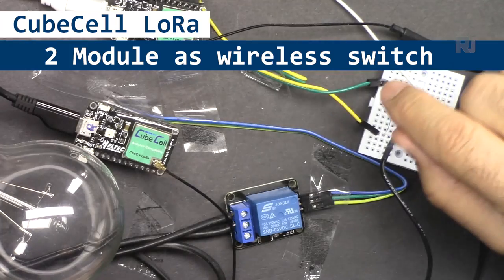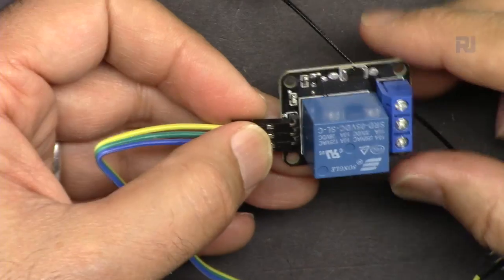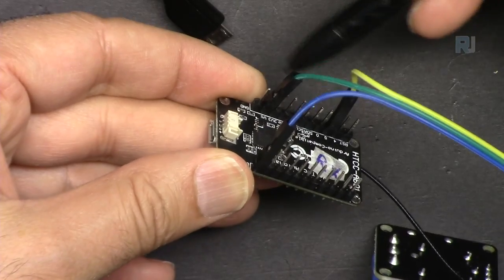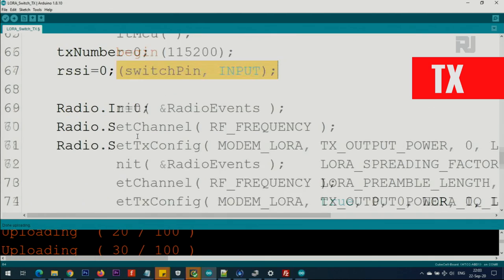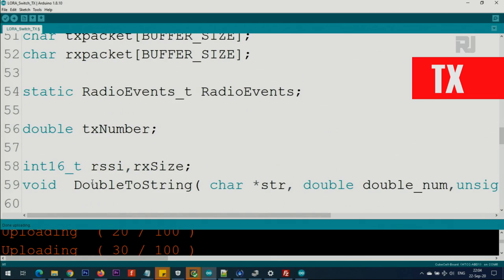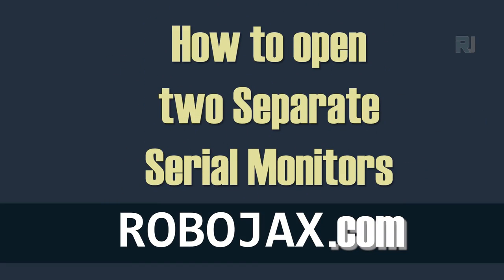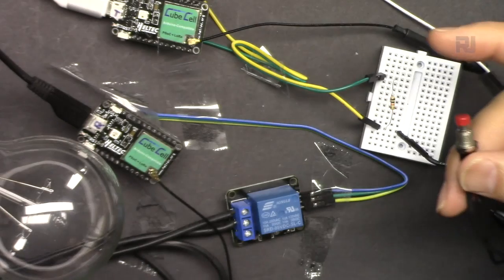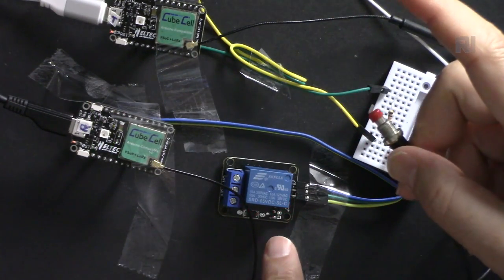Using two Heltec CubeCell LoRa ESP32 Boards HTCC-AB01 as remote switch as TX and RX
We learn how to use One CubeCell as Sender (TX) and the other as Receiver (RX). We use push button with TX to turn ON/OFF a relay with AC bulb or LED connected to the RX. Step by step code, wiring and demonstration is shown.

Purchase this CubeCell module from
AliExpress Version 2
Amazon USA
Amazon Canada
All other Amazon

Banggood or UNO board

Download Arduino code for this video: [COMING soon]

00:00 Introduction
01:21 Introduction
04:10 Wiring Explained
07:39 Preparing LED with resistor for Arduino
08:29 Sender or TX Code Explained
10:41 Receiver or RX code Explained
14:37 Opening two Serial monitor with different com ports
16:50 Demonstration of Press and hold relay remote switch
17:51 Demonstration of toggle remote relay switch
19:25 Demonstration of LED control remotely